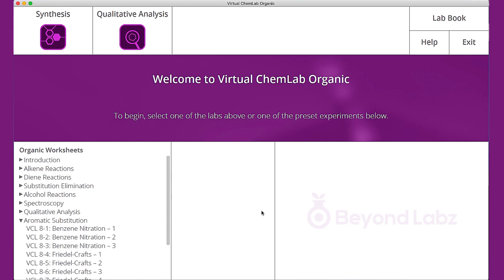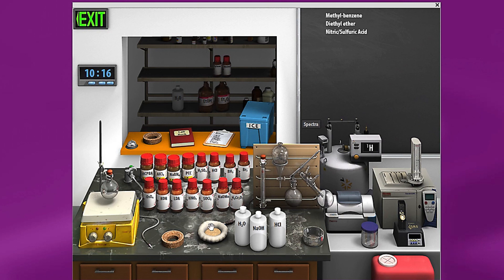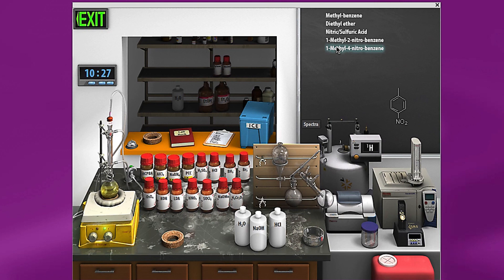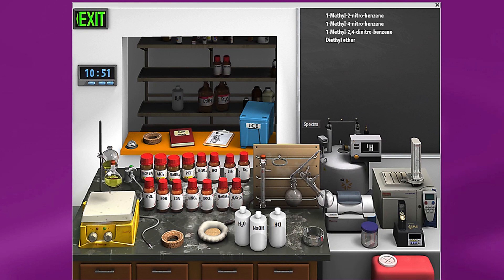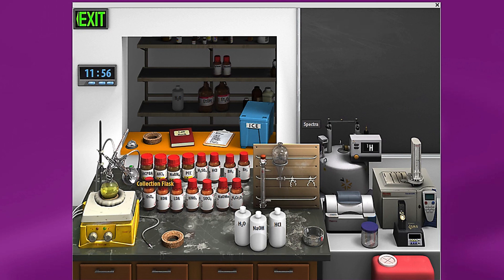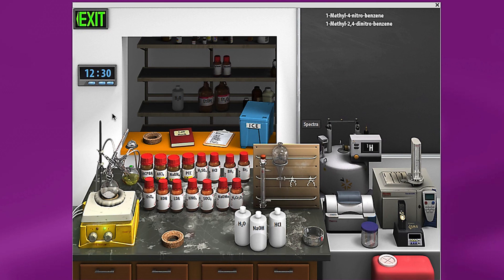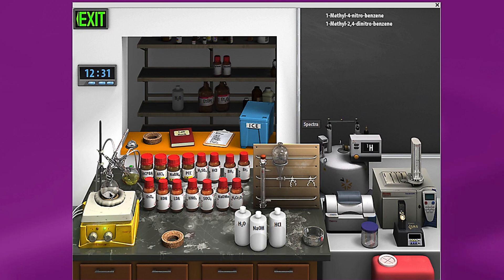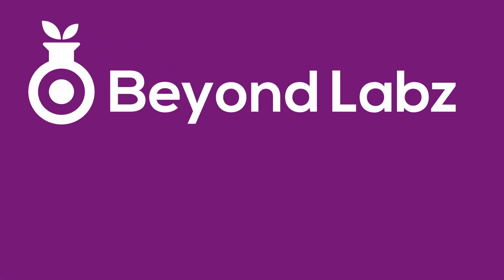Beyond Labz Procedures - Ep. 01 - Distillation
Kelsey shows us how to do a distillation procedure in the Organic Synthesis lab.
for more information and to download the entire suite of virtual labs.